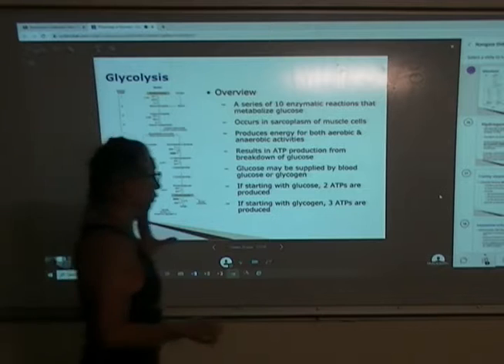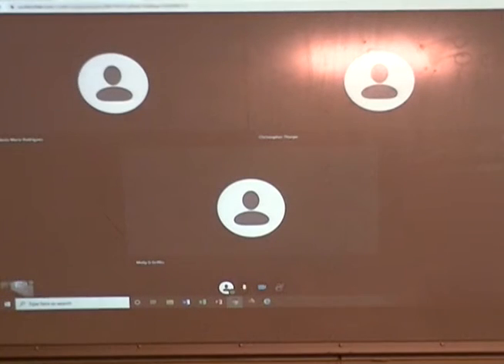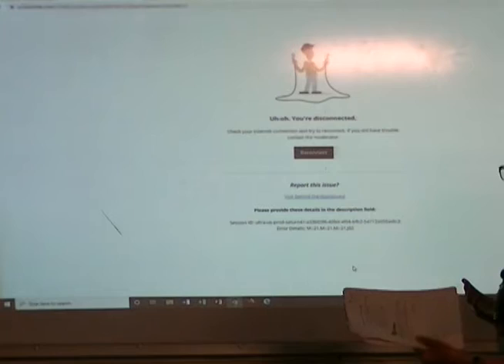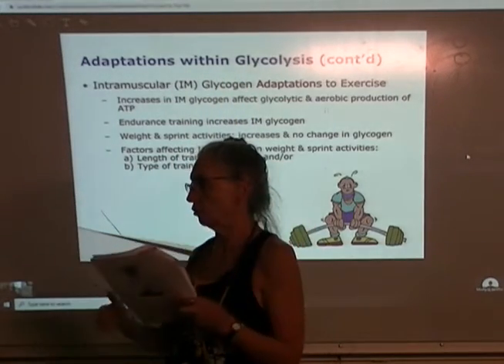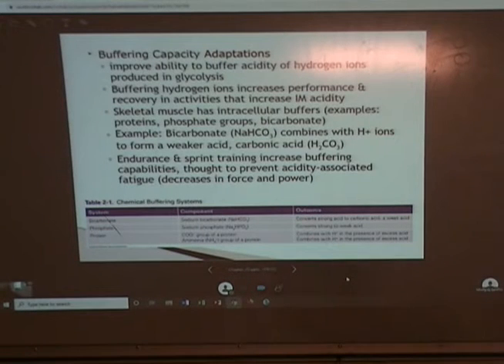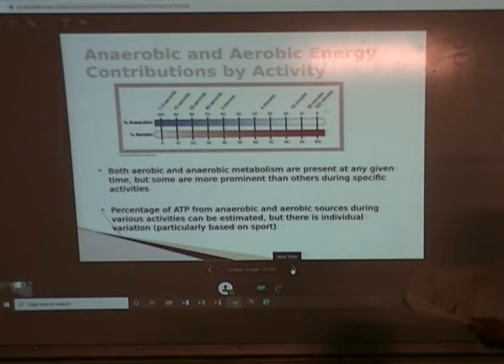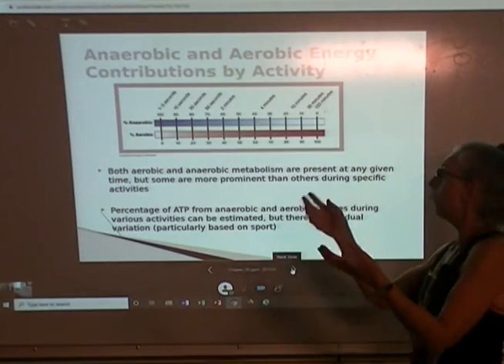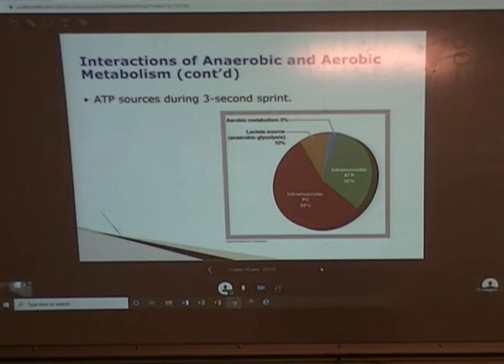HPE 313 2 Sep 2020